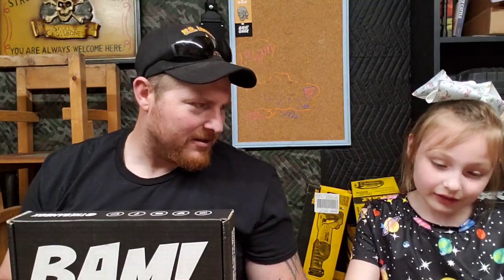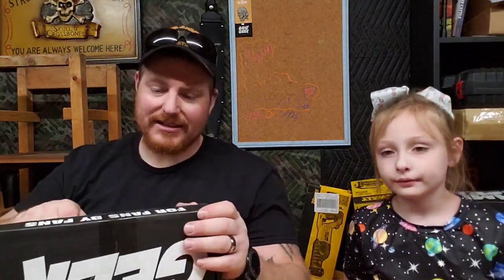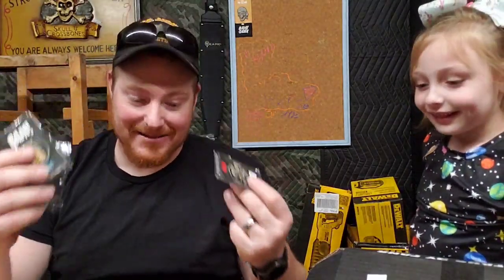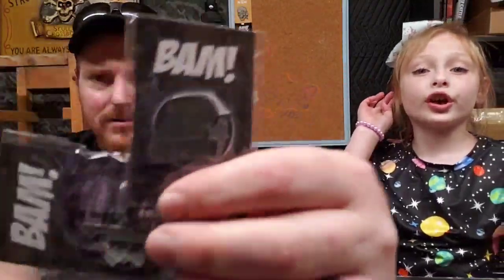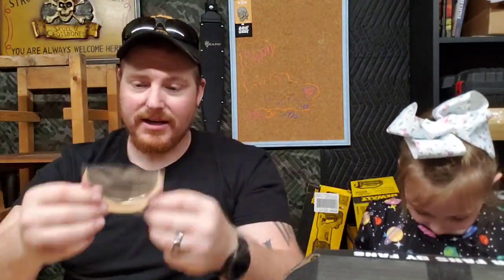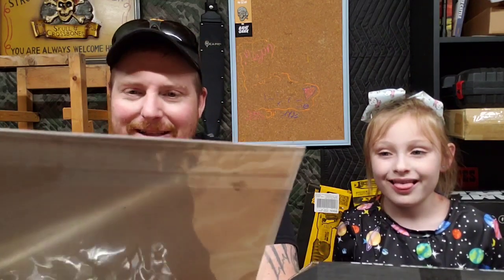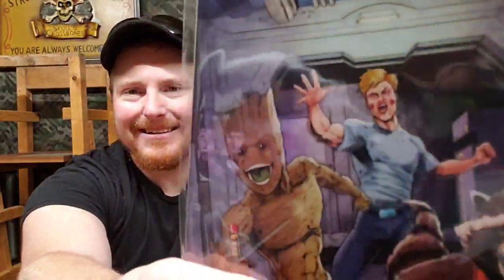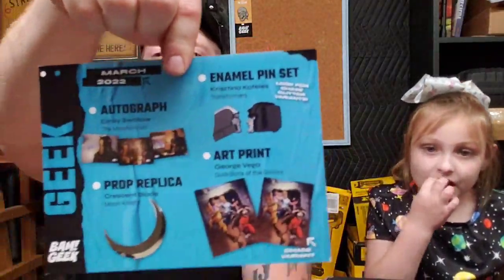March 2022 bambox geek unboxing and boxing mystery Box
Save 10% with
 kicks10

Mailing address
Chickenhawkfarmstead #62

Are other YouTube channel
Chickenhawkfarmstead